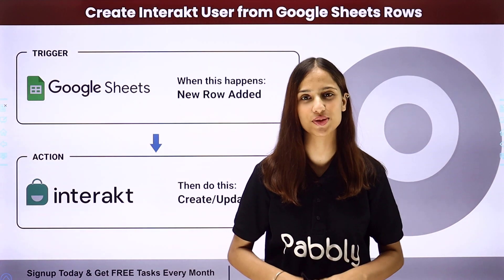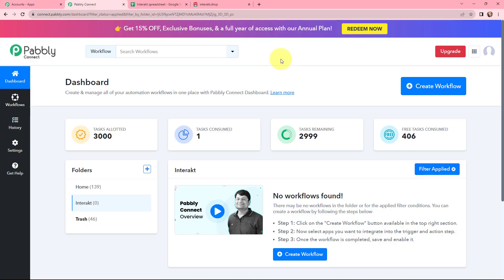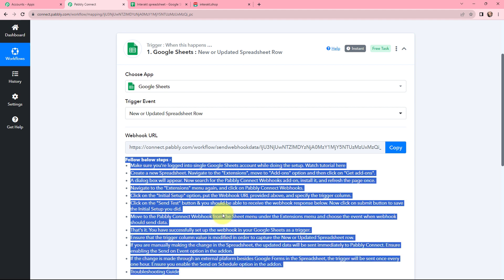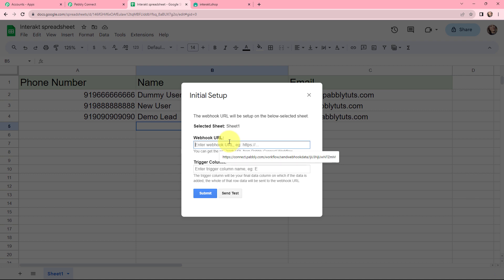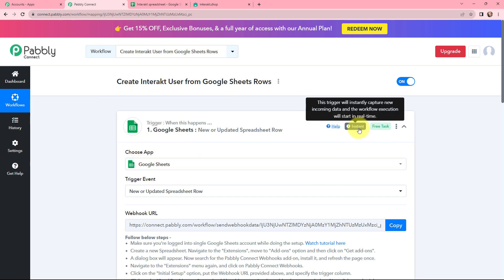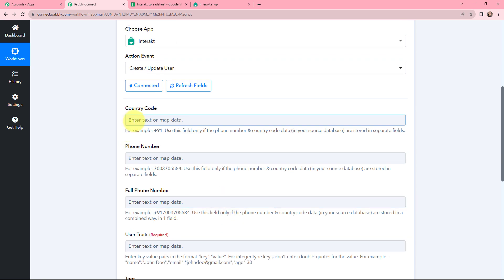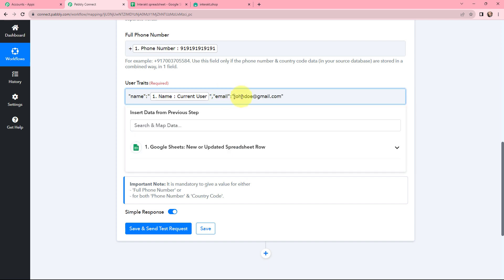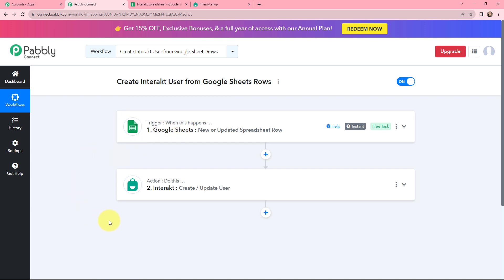How to Create Interakt User from Google Sheets Rows | Google Sheets Interakt Integration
In this video tutorial, we'll guide you through the process of automatically creating new Interakt users whenever new rows are added to your Google Sheets. This integration enhances your contact management and ensures that new data is promptly added to your Interakt account. Here's how this automation unfolds:

Google Sheets Trigger: We initiate the automation by configuring a trigger that actively monitors your Google Sheets document for new rows. Whenever a new row of data is added to your Google Sheets, this trigger event is activated.

Extract Row Data: Upon trigger activation, Pabbly Connect efficiently extracts the relevant data from the newly added row in your Google Sheets. This data may include user information, such as names, email addresses, phone numbers, and any other details you need to create Interakt users.

Integration with Interakt: Pabbly Connect serves as the central hub for connecting your Google Sheets with your Interakt account. We configure an action within Pabbly Connect to create a new user in your Interakt account using the extracted data from Google Sheets.

Create Interakt User: Using the extracted data from Google Sheets, Pabbly Connect instantly creates a new user in your Interakt account. This ensures that the user's information is added accurately and promptly to Interakt, enhancing your contact management and engagement efforts.

1. Automation: Pabbly Connect offers automation capabilities that can help you automate mundane and repetitive tasks. This allows you to save time, money and resources.

2. Integration: Pabbly Connect provides a wide range of integrations so that you can connect different web services with each other. This helps you to create smarter workflow processes and make your business more efficient.

3. Security: Pabbly Connect takes security seriously and provides an industry-standard security system to protect your data and applications.

4. Scalability: Pabbly Connect is highly scalable and allows you to easily add new applications and services to your workflow.

 5. Cost-effective: Pabbly Connect is cost-effective and provides plans for different business sizes.